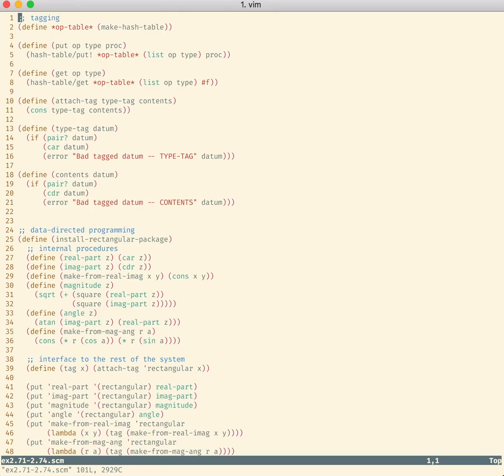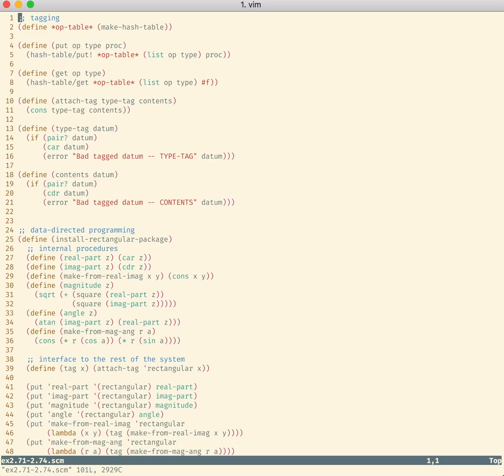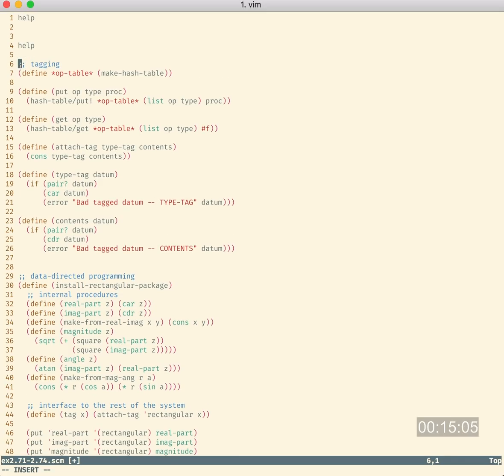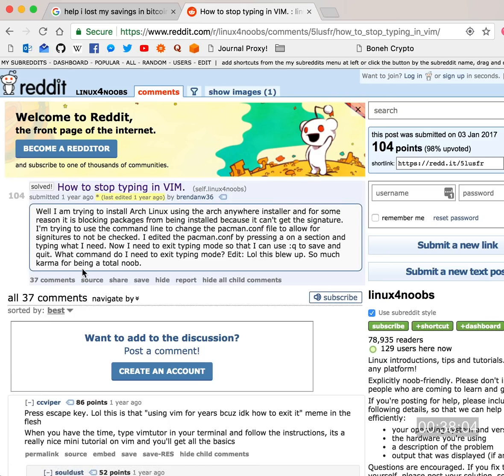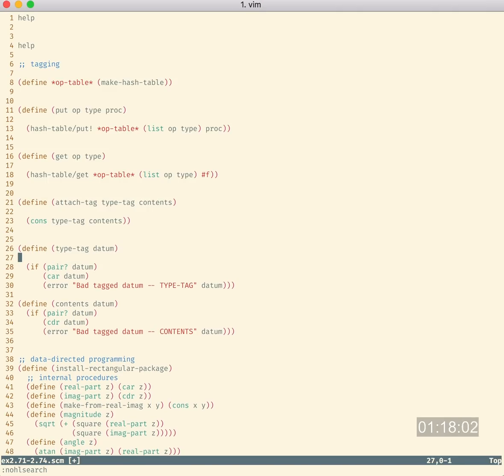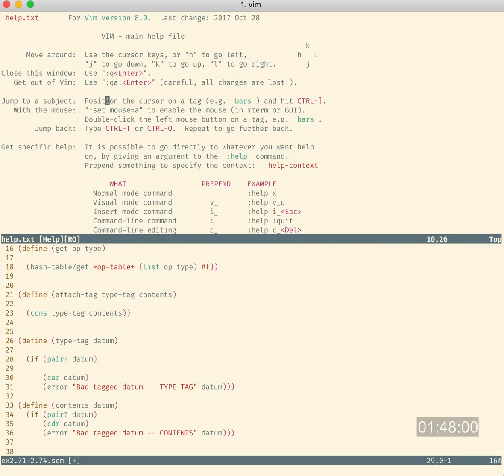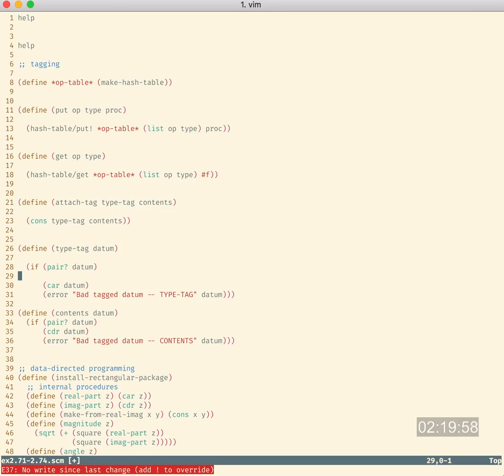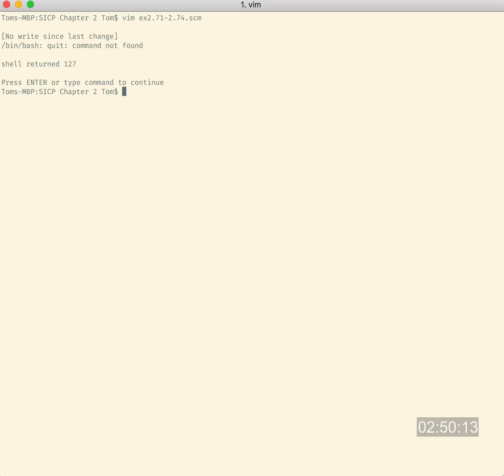Vim Exit% Speedrun [WR - 2.50:13]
This is the current world record for the Vim Exit% Speedrun. This is fairly optimised as Vim runs go, but there's still a lot of room to improve on the route - probably through new strats like 'help skip' and 'Arch Linux'.